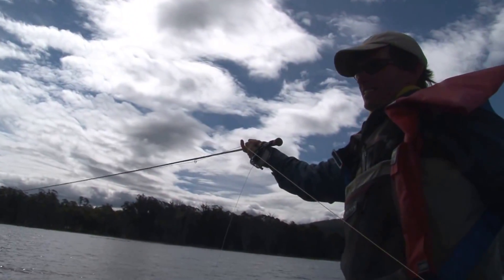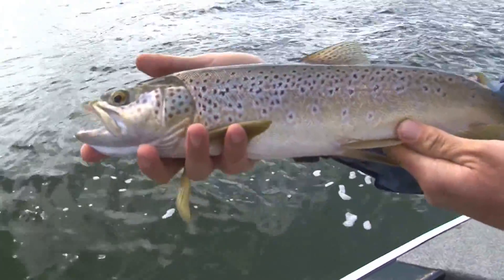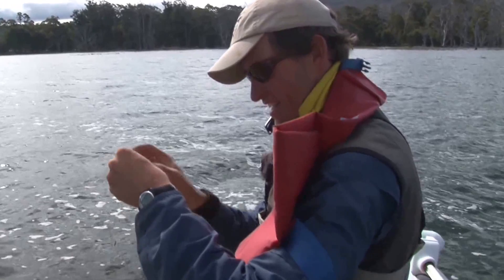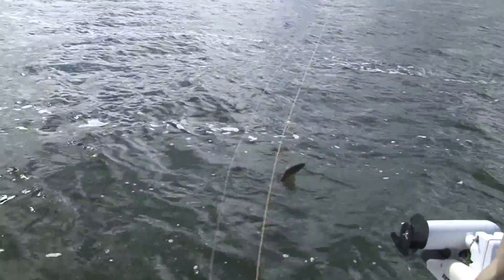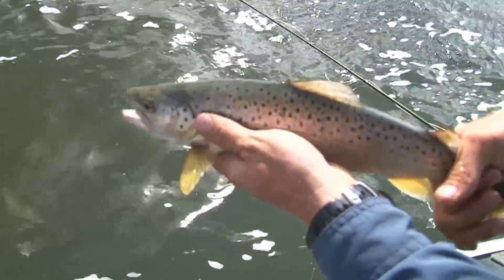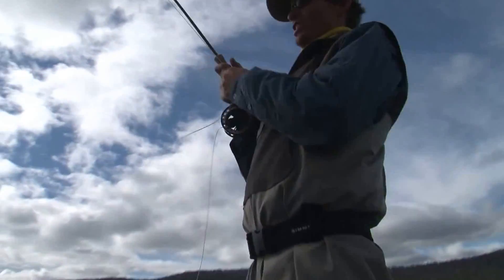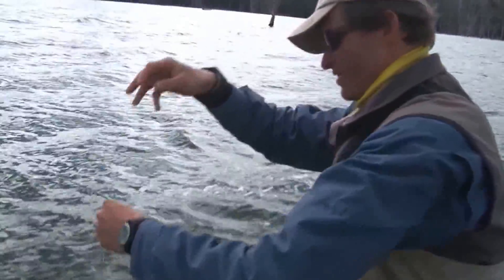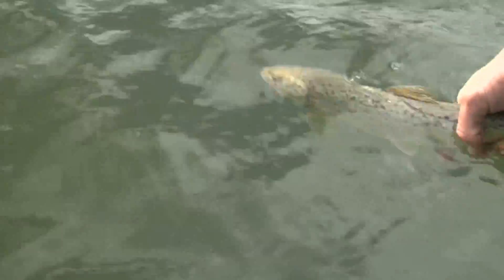flyfishing_Wild_brown_trout_woods_lake_episode_4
There is no better place on earth to catch wild brown trout than in Tasmania

Flyfishing Wild Brown trout Woods Lake in Tasmaina
Flyfisher :  Mr. Christopher Bassano